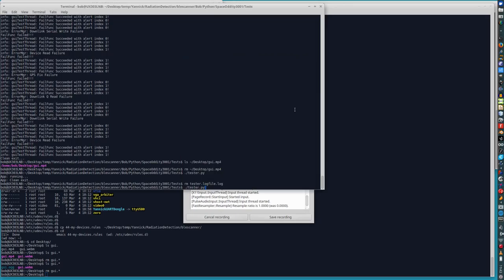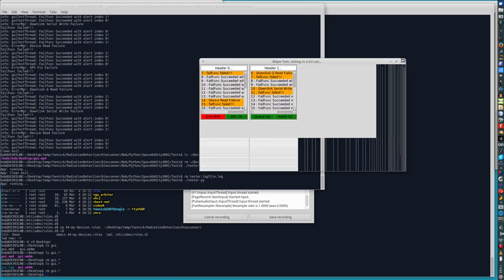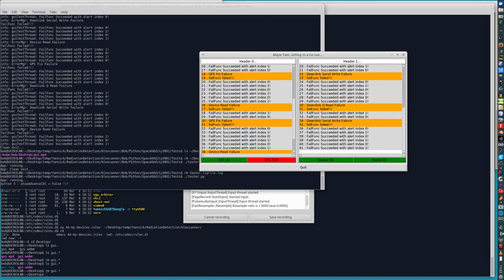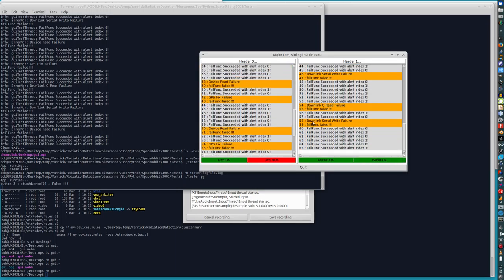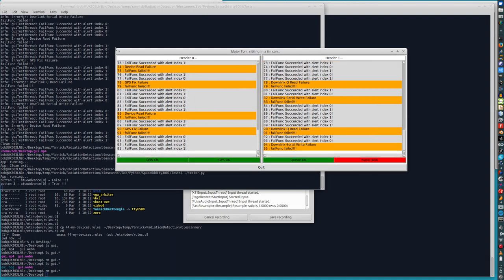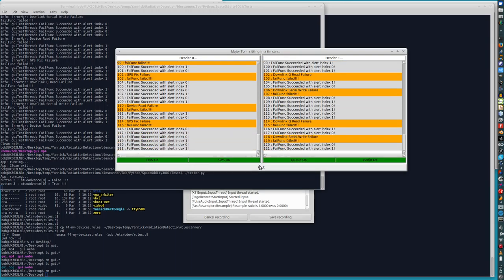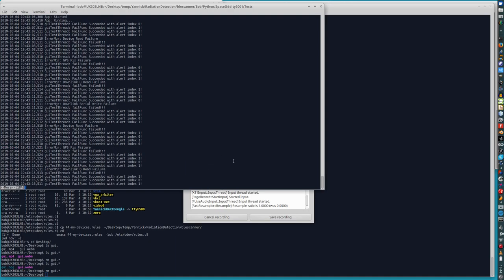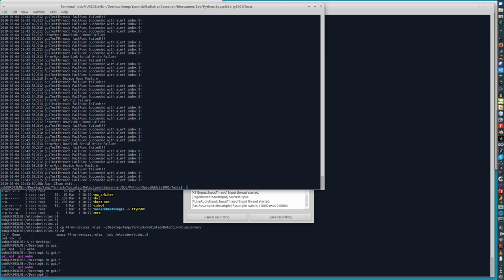More Radioactive Gui Madness for SENSEI